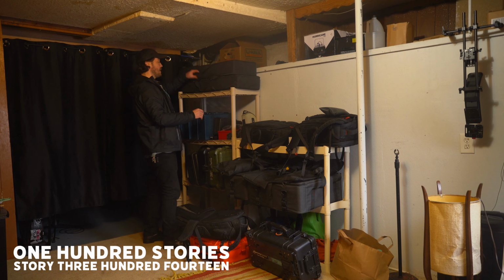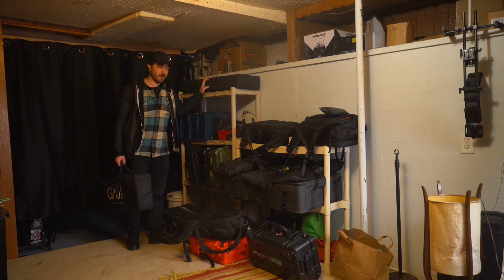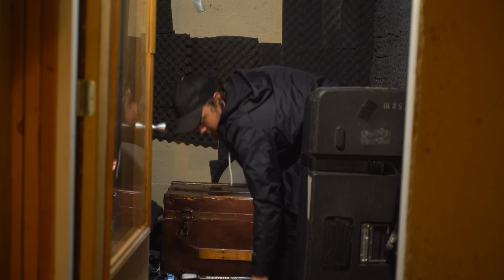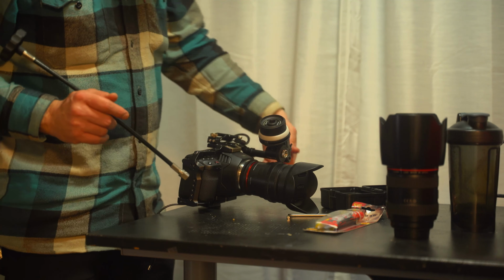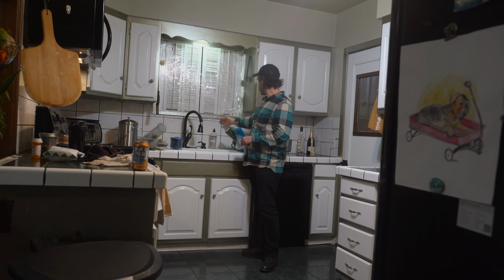Throwing Pies and Camera Sliders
One Hundred Stories
Story Three Hundred fourteen

The second day of filming Scarlett Sire's music video for "Fuck You"